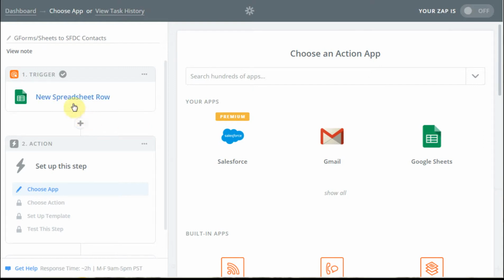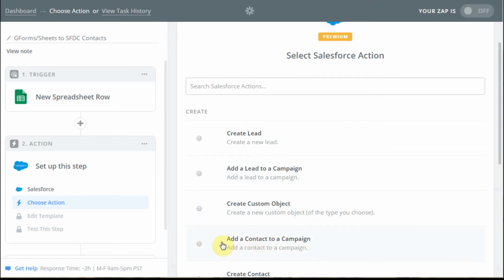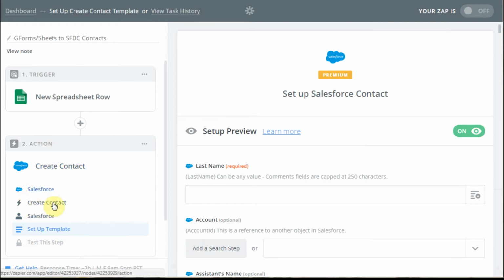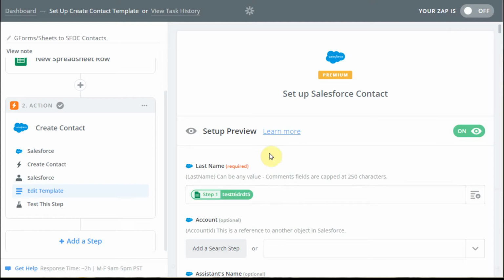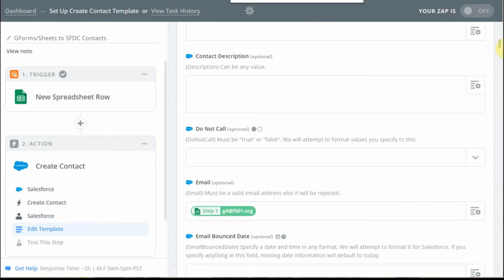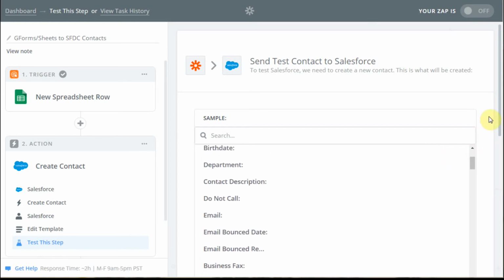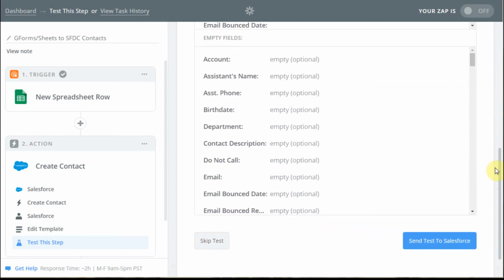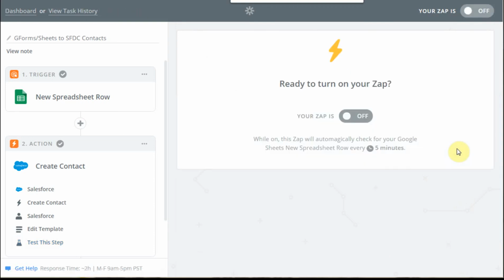1.4 Building an Action Zap: Salesforce + Google Forms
Building a very basic Action Zap to create a new Salesforce Contact record from Google Forms

The full playlist shows the process from Google Forms to Salesforce Contacts using Zaps by Zapier.